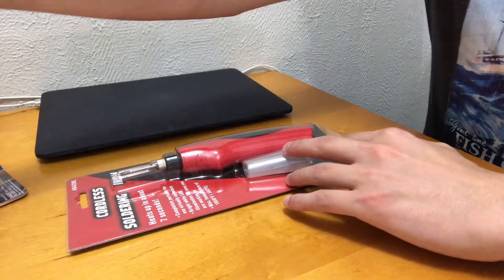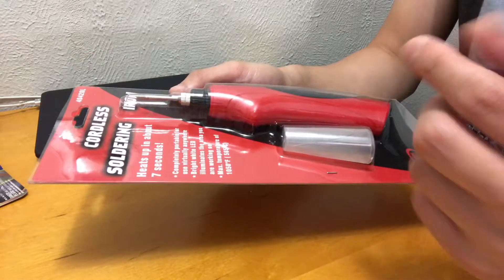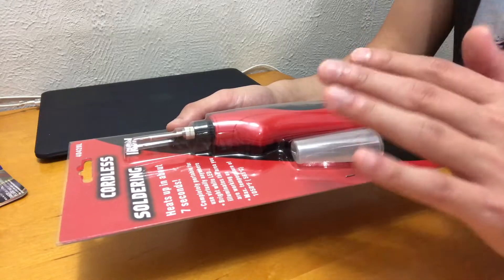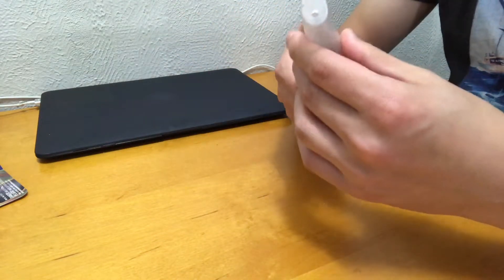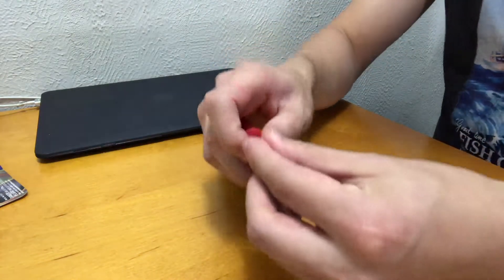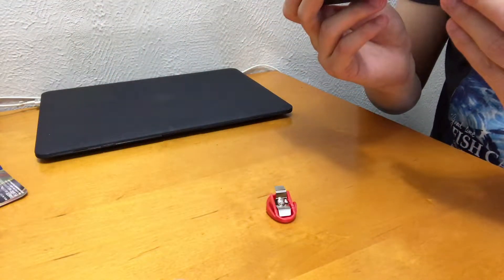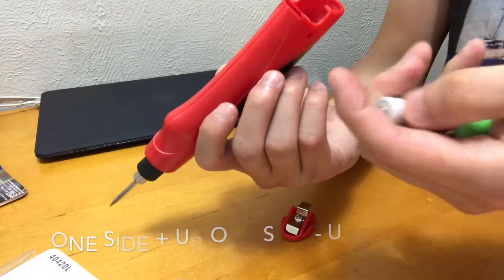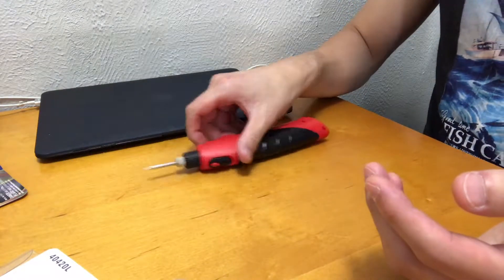Cordless Soldering Iron (4 x AA Batteries Powered)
This is 4 x AA Batteries powered cordless soldering iron.